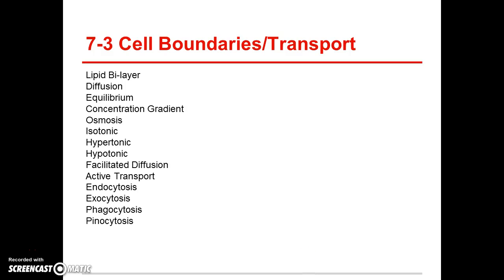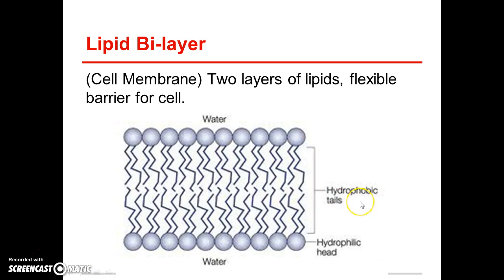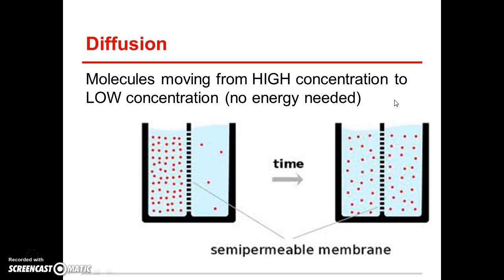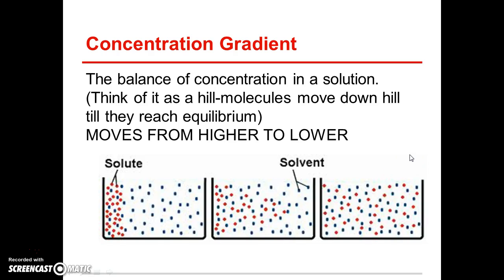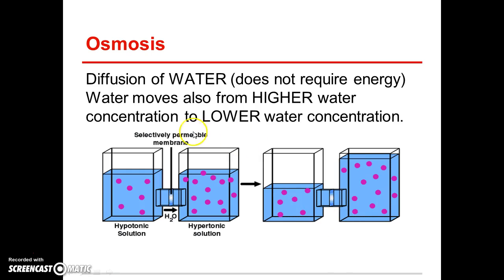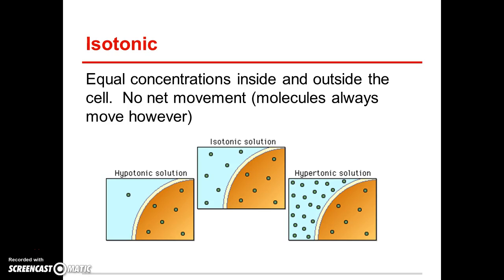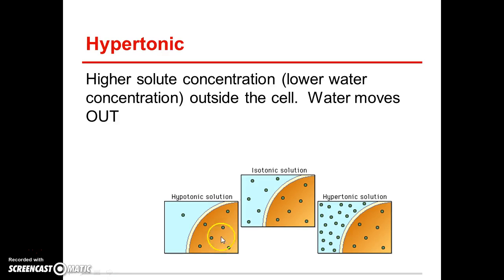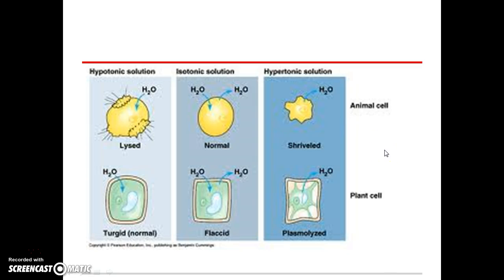BIOLOGY U3S3 VIDEO 1 of 2 Cell membrane/transport